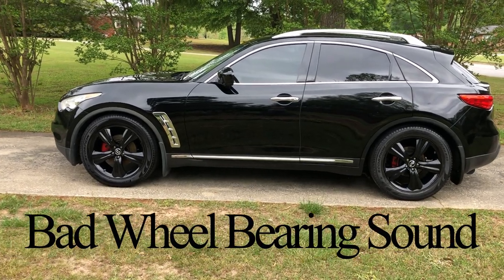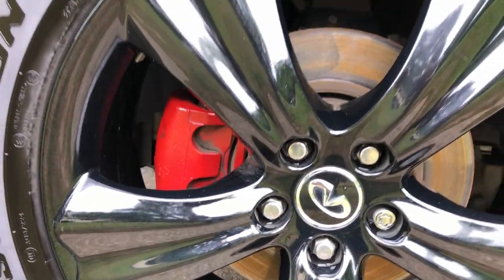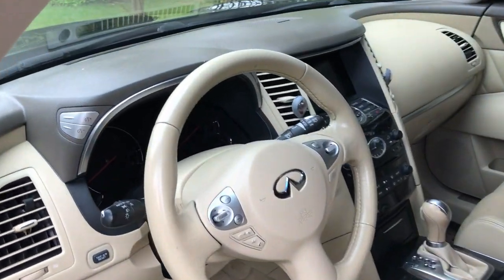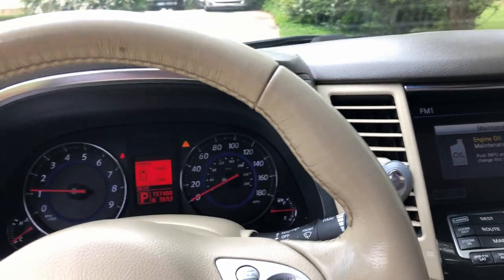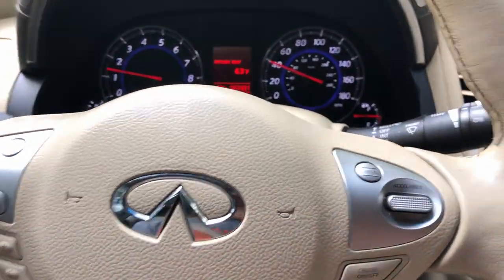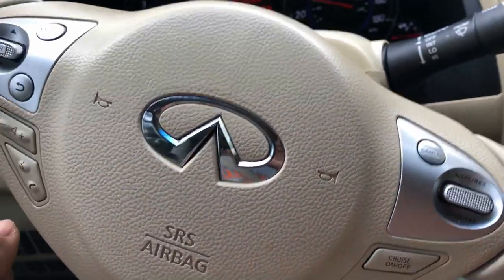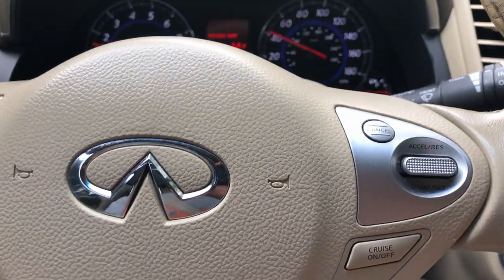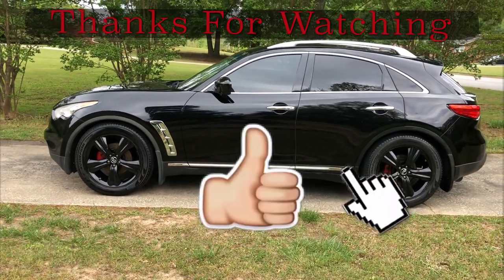Bad Wheel Bearing Sound FX35 2nd Gen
This video shows what a bad wheel bearing sounds like while driving. FX35 2nd Gen

Front Wheel Hub Bearing Assembly Compatible with [Infiniti] EX35, FX35, FX45, FX50, G25, G35, G37, M35, M37, M45, M56, Q50, Q70, QX50, QX70 [AWD Models Only]